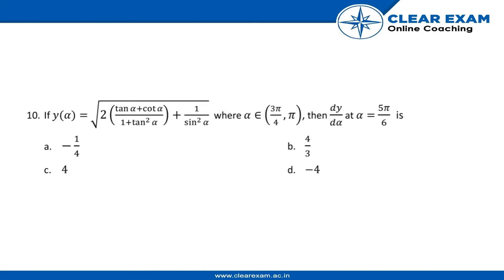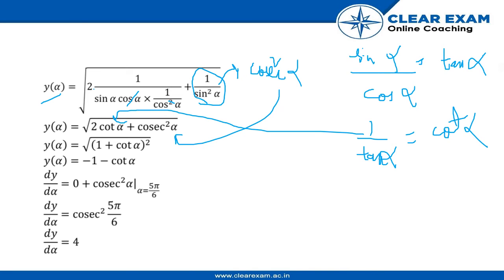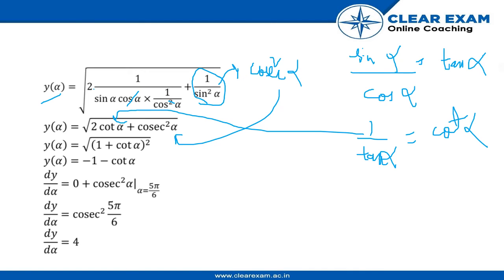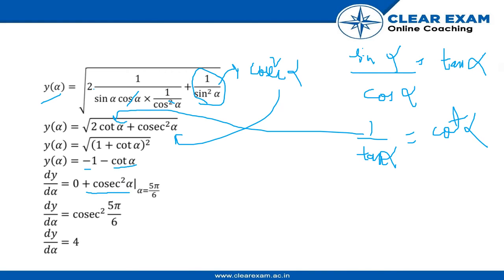JEE Mains Previous Year Paper 2020 | 7th January-Shift 1 | MATH | ClearExam | Question 10